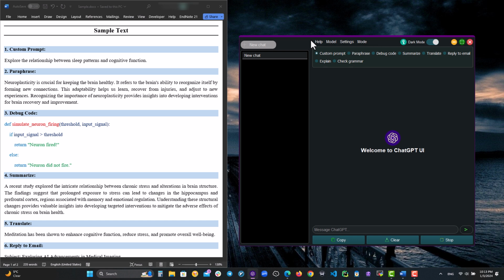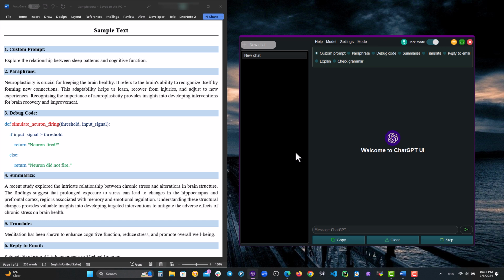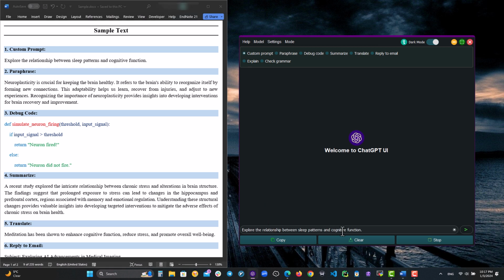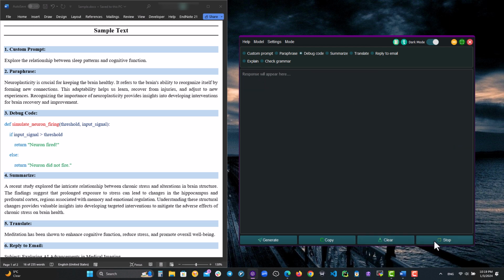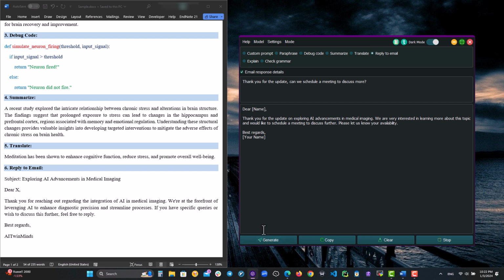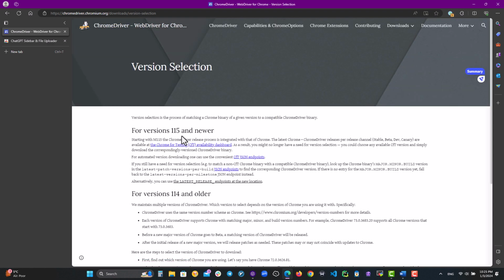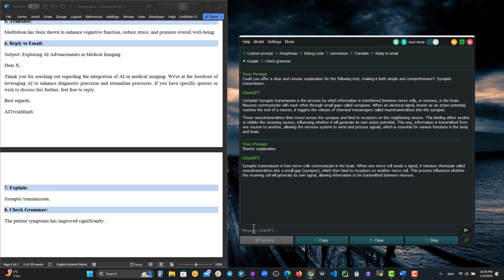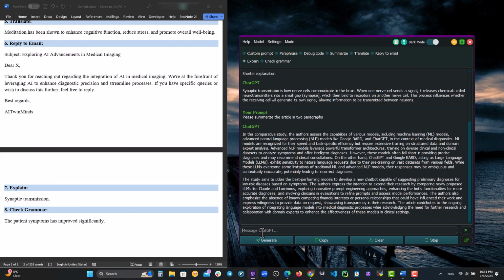ChatGPT User-Friendly Interface Tutorial (Windows, macOS, and Linux) - Version 4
🌟 ChatGPT-UI v4.0 Release!

Discover the latest enhancements and exciting features in ChatGPT-UI's newest version! Our user interface is now more intuitive, offering improved efficiency for your interactions. Manage your conversations seamlessly with new chat history features, and switch to Chrome mode effortlessly for a smoother experience without API keys. Plus, you can now upload files like PDFs and Word documents directly within the Chrome mode.